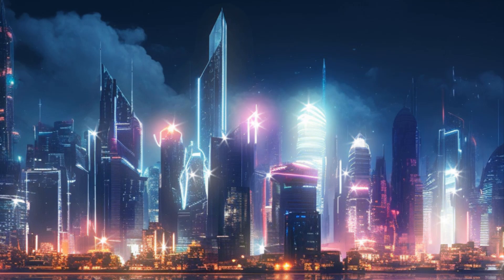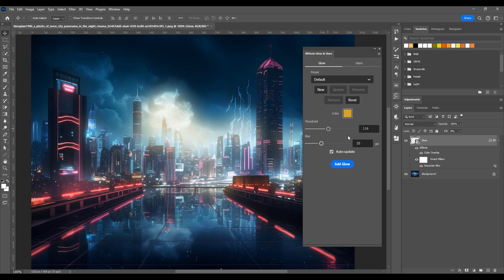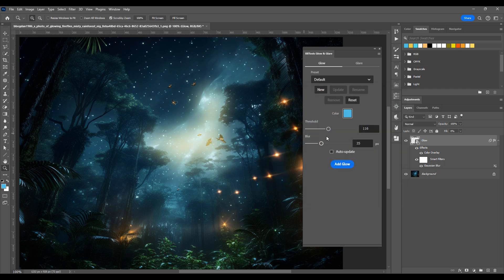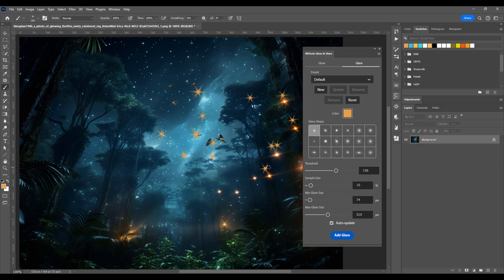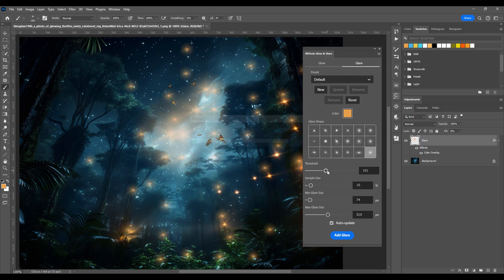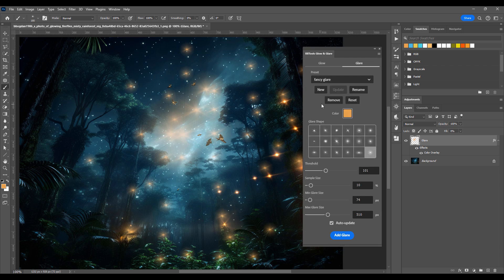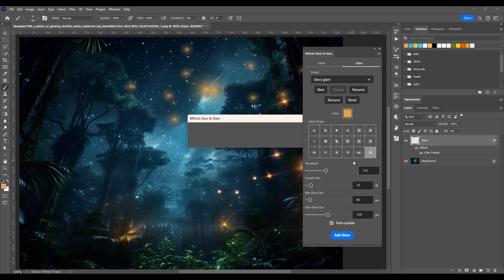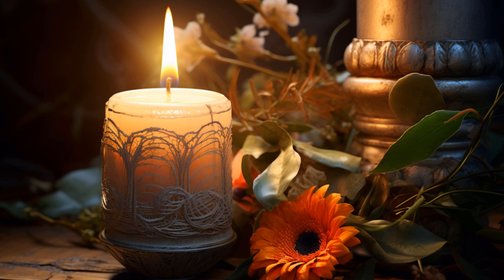BBTools Glow & Glare (Plugin for Adobe Photoshop)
Transform your images effortlessly with the Glow & Glare plugin for Photoshop! Add stunning glow and glare effects in a non-destructive way, customize with adjustable settings, and save time with built-in presets. Perfect for photographers, designers, and digital artists.

Download links